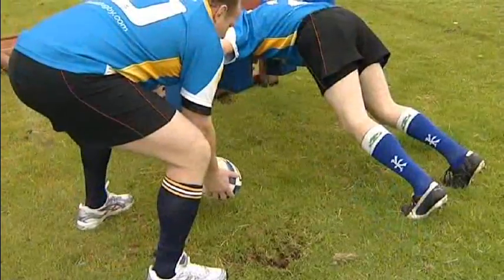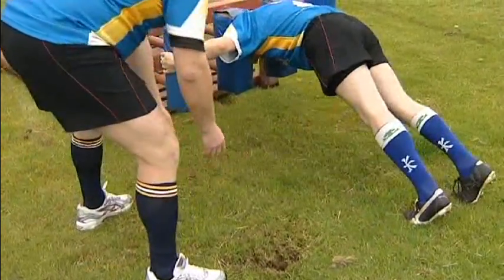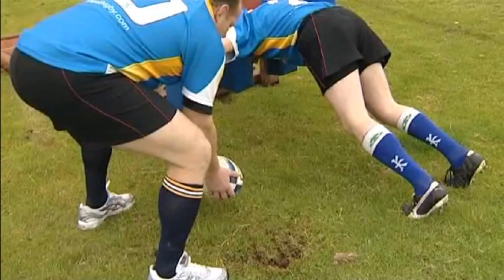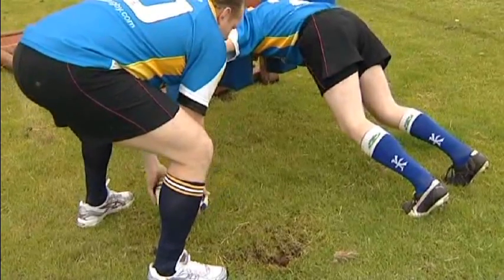Scrum Clinic - Hooking the ball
Taken from the Emerald Rugby Magazine Scrum Clinic DVD in this clip we illustrate the various options available to the Hooker when hooking the ball in a Rugby Union scrum